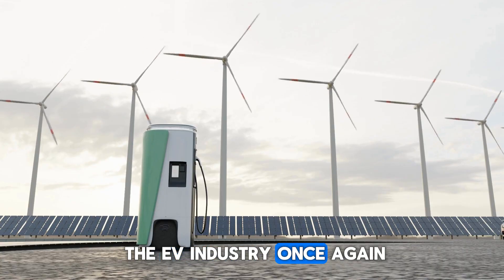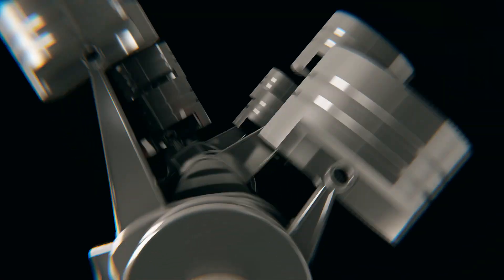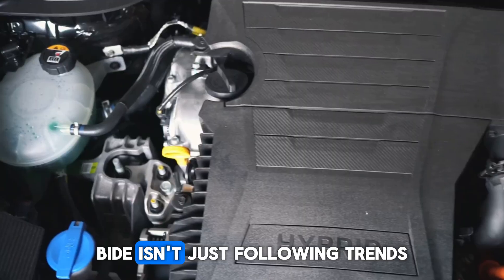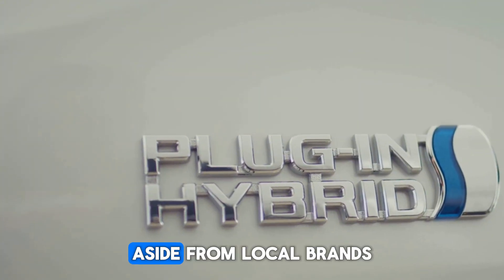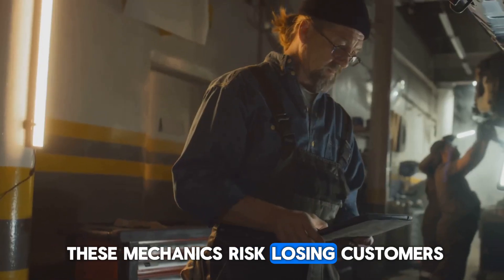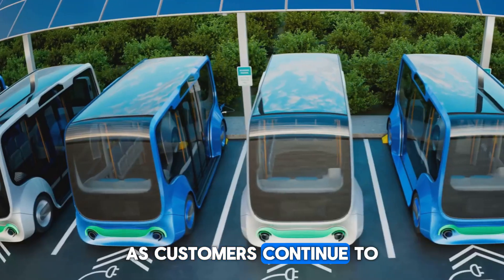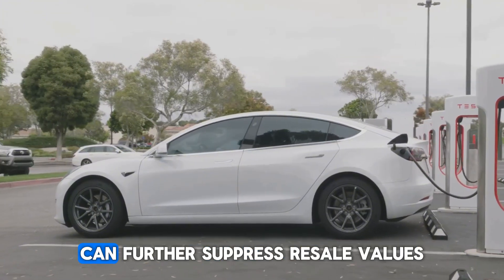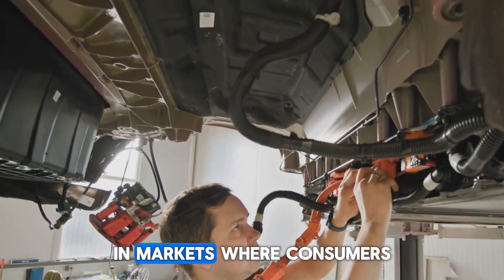BYD CEO: This NEW Engine Will DESTROY The Entire EV Industry for Good!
BYD, China’s top-selling car brand and the global leader in electric vehicle production, is revolutionizing the auto industry with its fifth-generation DM technology. Unveiled in 2024, this hybrid system features the world’s most efficient combustion engine, achieving a thermal efficiency of 46.06%, surpassing Toyota’s 41% record. Paired with a 1.5-liter petrol engine (99 horsepower) and electric motors (161 or 215 horsepower), it delivers an astounding 1,304-mile range on a single tank and charge—equivalent to driving from Los Angeles to Seattle and back without refueling. With fuel efficiency exceeding 80 miles per gallon, even when the battery is low, it’s a game-changer for family-sized cars.

The Blade Battery, with its slim, safe, and durable lithium iron phosphate cells, boosts energy density by 50% and withstands extreme tests without failure. The Xuanji Architecture integrates all systems for split-second decisions, while the DiPilot system offers advanced autonomous driving, from budget models to luxury, with features like hands-free highway navigation and automated parking. BYD’s affordable pricing, 15% below Tesla’s Model 3, and 4.3 million vehicles produced in 2024 position it as a global powerhouse, challenging traditional automakers and accelerating the shift from gas engines. This isn’t just an upgrade—it’s the future of driving.